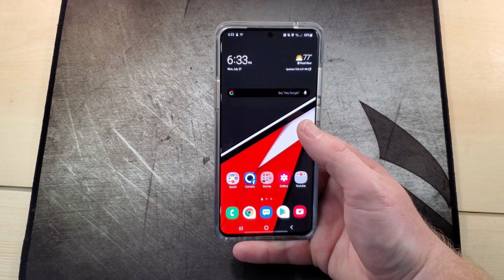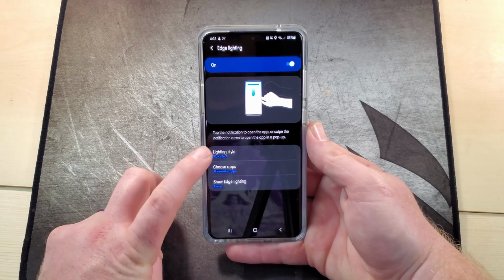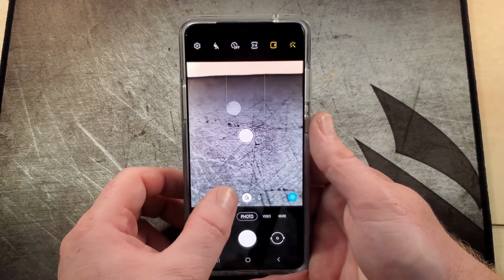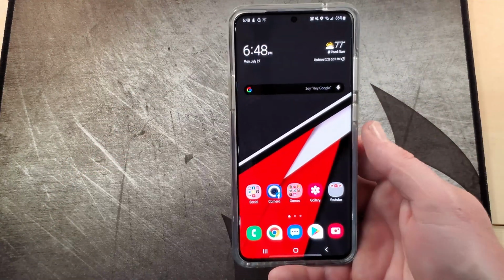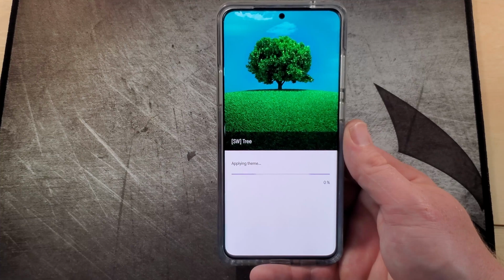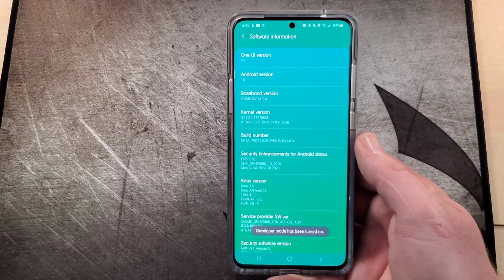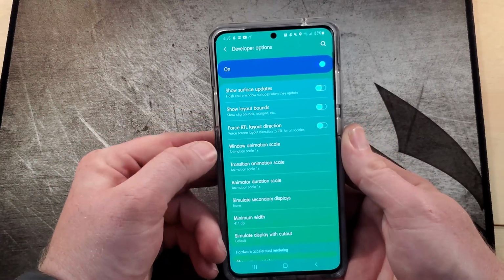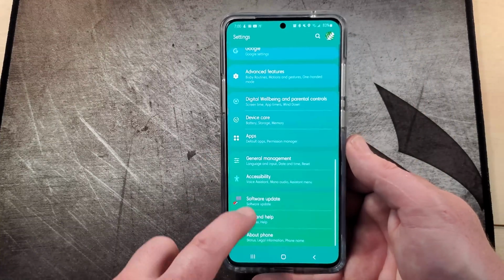10 + Tips and Tricks for the Samsung Galaxy S20 Ultra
This video demonstrates some of my favorite tips and tricks of the Samsung Galaxy S20 Ultra

Samsung Galaxy S20 Ultra

Thank you so much, this really is my passion and one day I hope to do it full time.